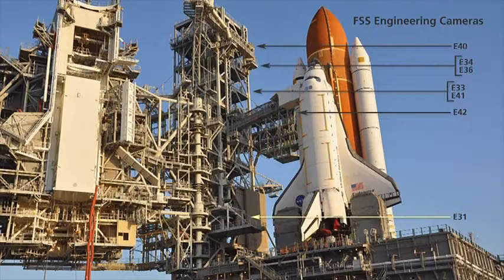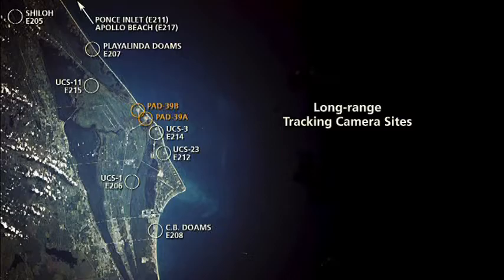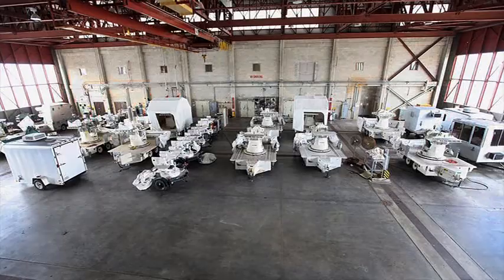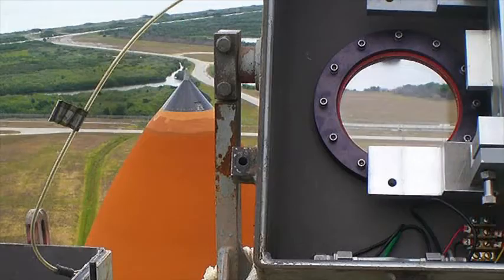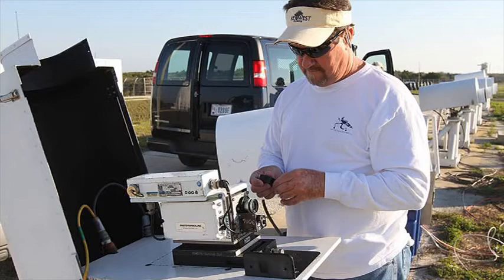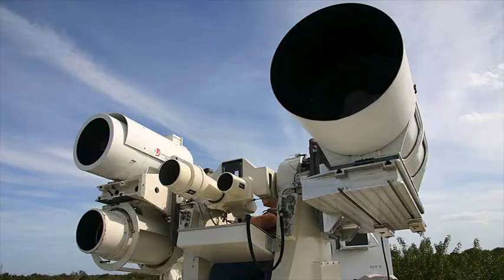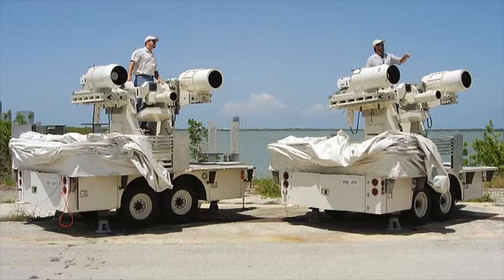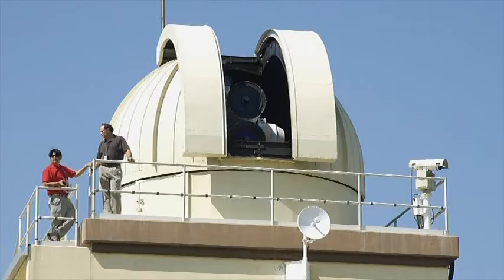"The Launch Cameras of NASA" - How NASA captures such incredible launch video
How does NASA capture such incredible launch video? The American Space Museum presents "The Launch Cameras of NASA", an ASM edited compilation from 3 "Extras" on NASA's "Ascent" DVD. DEDICATED TO the space program workers behind the cameras and DVD.

Content Guide...
1) Watch cameramen filming shuttle launches sitting on huge multi-camera tracking platforms. Don't miss that the cameras taking this video shake from the launch shockwaves.
2) Info and title slides.
3) A guide to where most of the cameras are.
4) Photos of the impressive equipment (and storage facilities) with commentary.
5) Closing info slides.

Why this Compilation?
Most folks no longer seek out DVDs. The "Ascent" DVD main features can be found online but these camera ones seem overlooked. Also, those producing the DVD deserve to be recognized!

This video should help answer these questions...

* What equipment does NASA use to take launch videos and photos from the ground? (You will be amazed at the size of some lenses and telescopes!)

* Where is the equipment located and what does it support?

* What else has the equipment been used for? (Hint: Trying to see a satellite crash into the moon.)

* See a few of the many workers who make the system work and who created the awesome DVD.

ORIGINAL SOURCE: These extras from NASA's awesome "Ascent" DVD...
 1) Behind the Cameras
 2) The Cameras of ASCENT
 3) Credits ( Thanks for the DVD! )

EDITING: ASM takes no credit for the main material. Thanks to those who produced it! However, it did take quite some time to get the result we wanted. We spliced the 3 extras together, shortened a few slides that extended way past the dialog, blended the audio at those points, and added title and info slides. We hope we did it justice.

Compiled and edited by Bruce L. Jacobs for The American Space Museum (Bruce retired from 34 years in the Space Shuttle Program and now volunteers at the museum.)

Visit us in person or online at AmericanSpaceMuseum.org